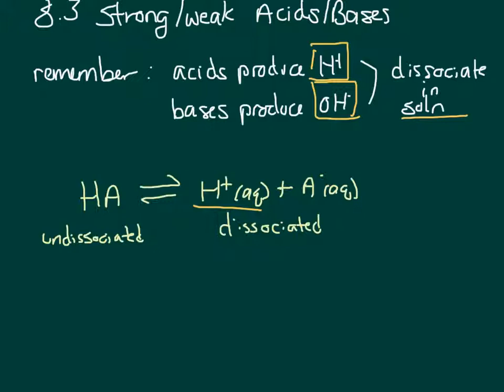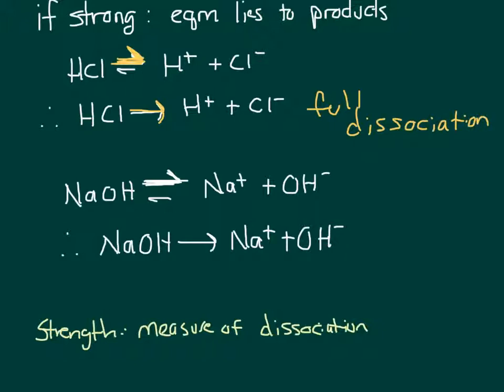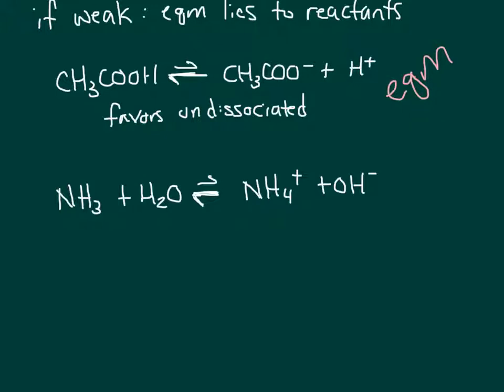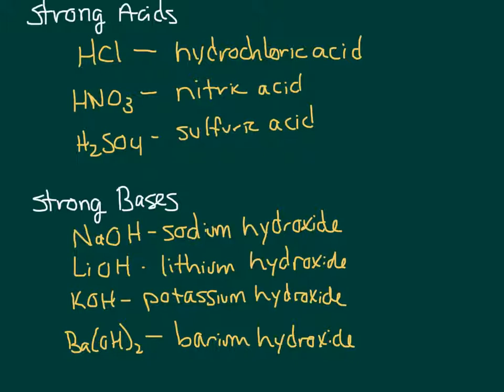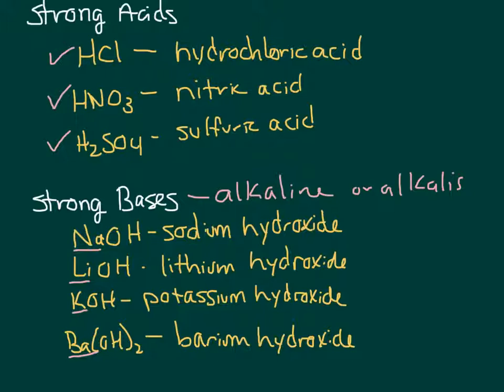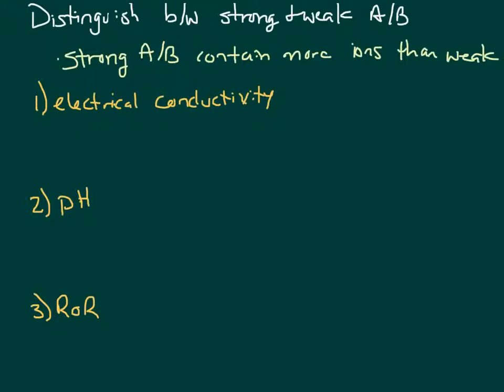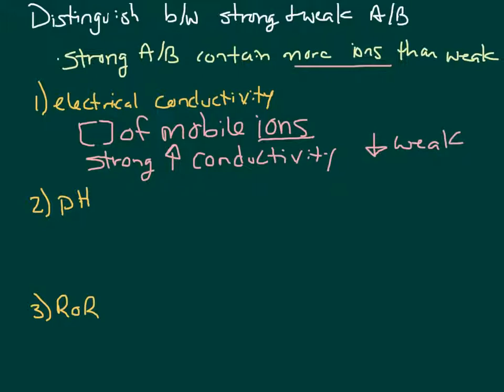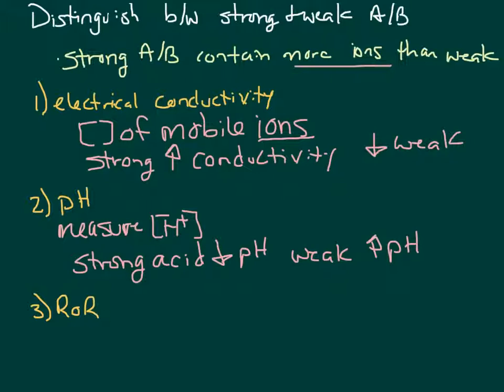8 3 strong vs weak acids bases